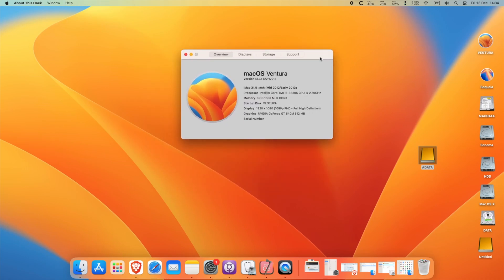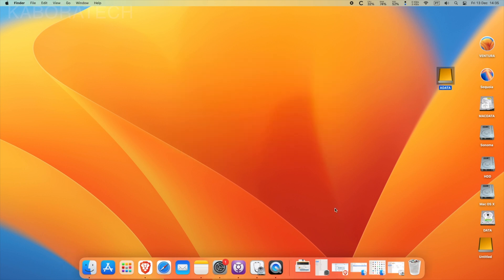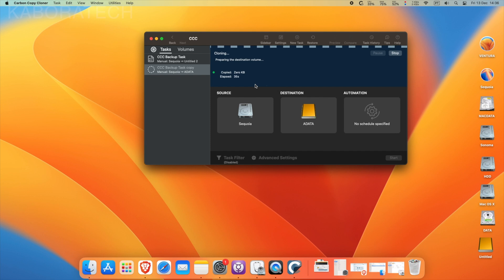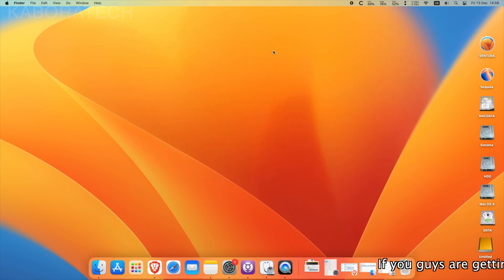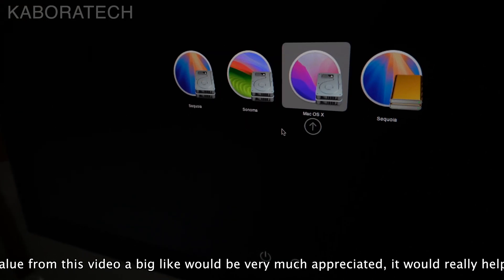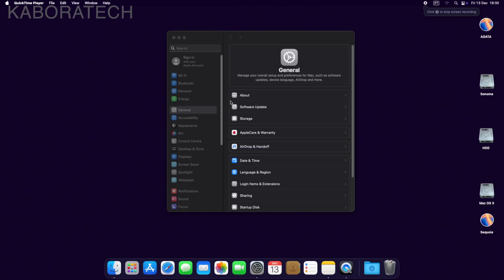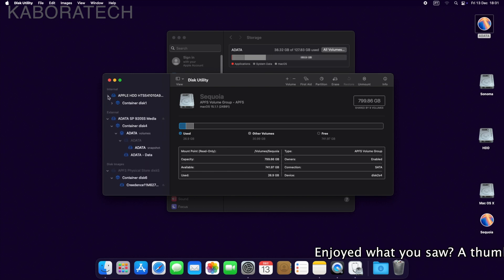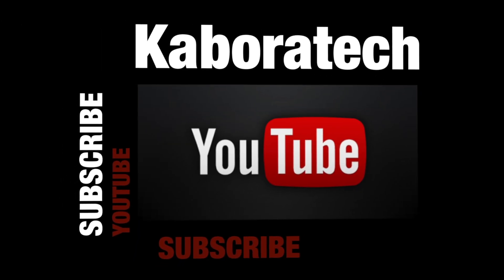How to Clone Mac OS X install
How to Clone your macOS Hard Drive | Carbon Copy Cloner
How to Clone your HDD
How to Clone your SDD
macOS How to CLONE Mac HDD to External SSD
macOS How to CLONE Mac HDD to External SSD and& Make it bootable